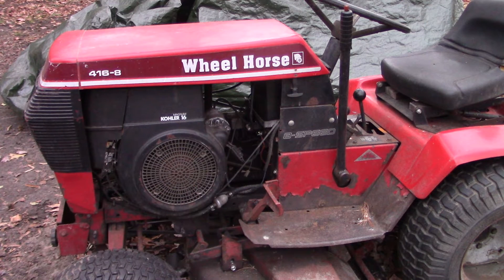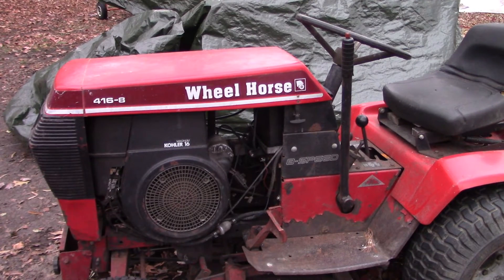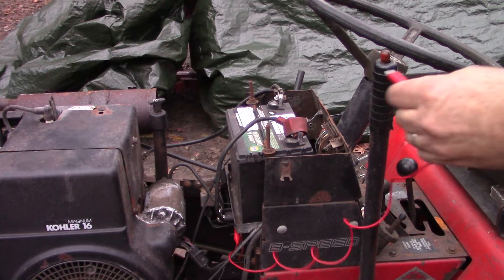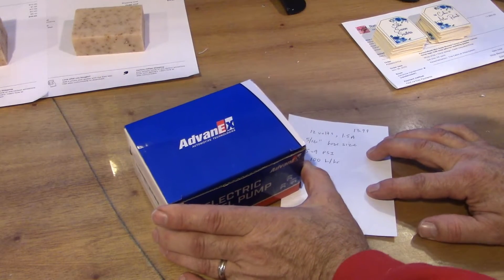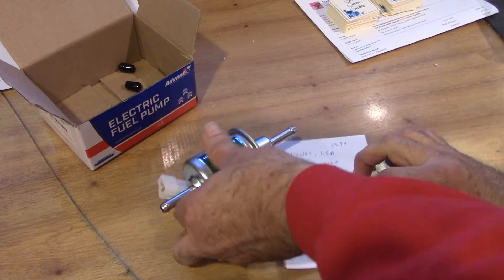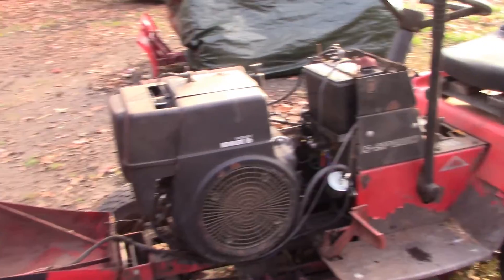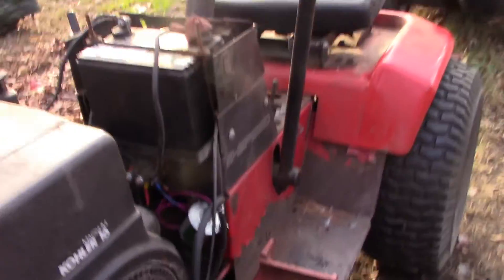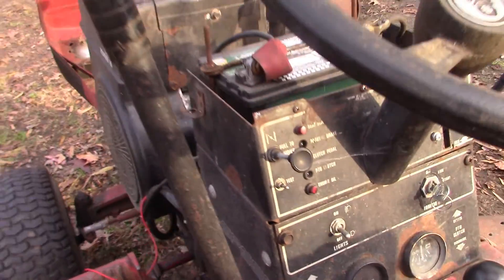Engine CRANKS TOO LONG When Cold - INEXPENSIVE FIX - Wheel Horse Kohler Magnum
Once started, this Kohler engine runs fine with the mechanically-driven fuel pump. But starting the engine cold requires a ridiculously long extended crank time. In this video I experiment with an inexpensive electric fuel pump that I hook up to only run when cranking the engine. It's an attempt to get fuel to the carburetor faster at start-up. Once started, we let the mechanical fuel pump take over. Let's see how it works out!